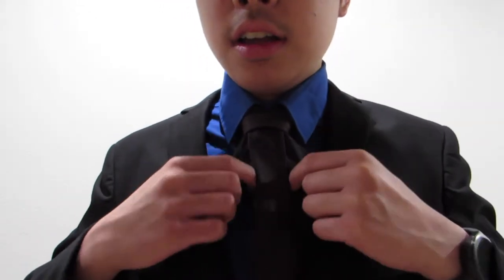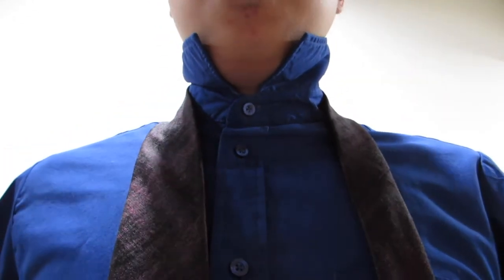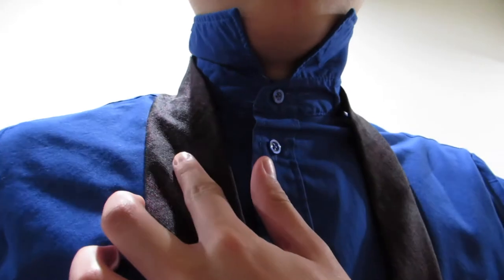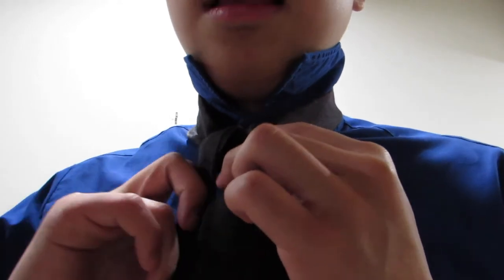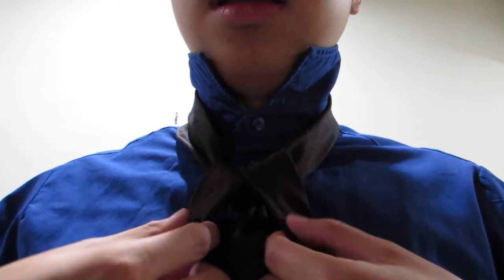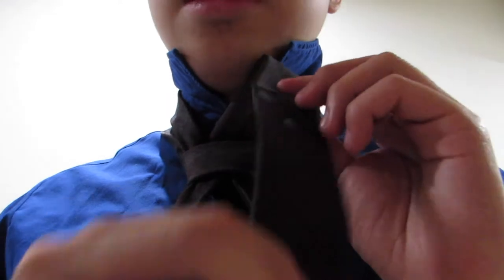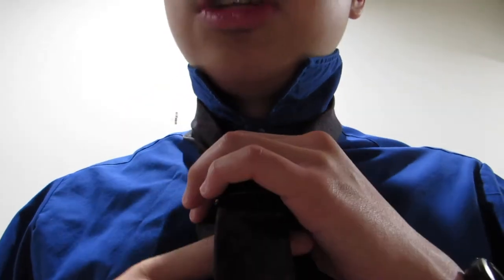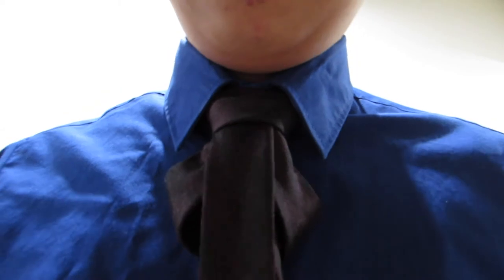How to Tie a Tie: The Bishop Knot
It's been a long time since I last posted! Here I am again with a new knot that I've created, called the Bishop Knot! Enjoy!

History of this Knot:
I chose to call this knot the Bishop Knot, mainly because the bottom portion of the knot looks like the headwear of the Catholic Bishops at church. In addition, it also looks like either the Murrell knot, or the Windsor knot tied with the tail instead of the blade.

Characteristics of the Bishop Knot:
1. Tied with the tail (skinny end)
2. Symmetrical shape
3. More casual in nature, since this is an intricate necktie knot.